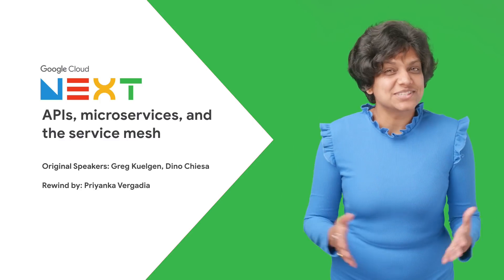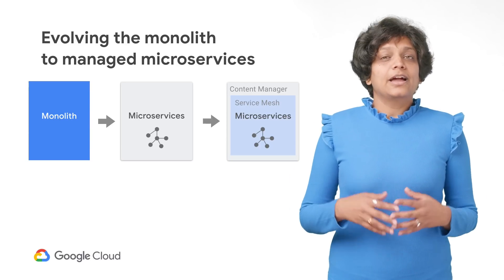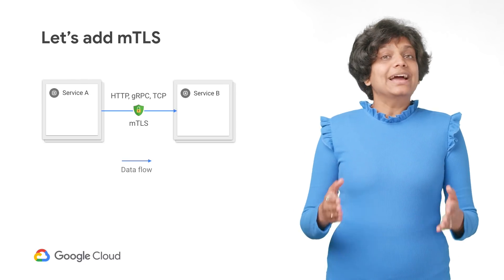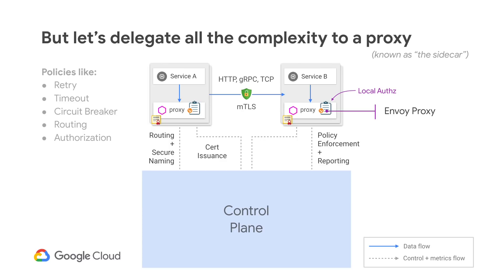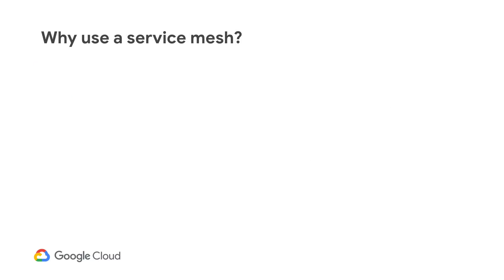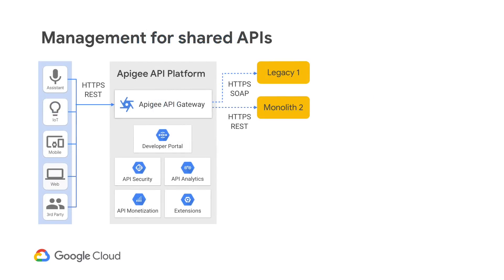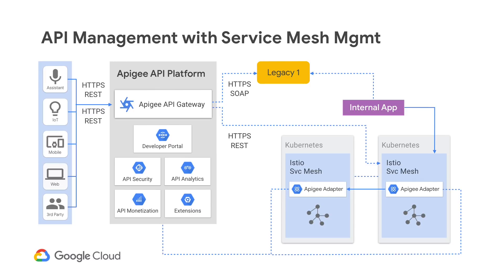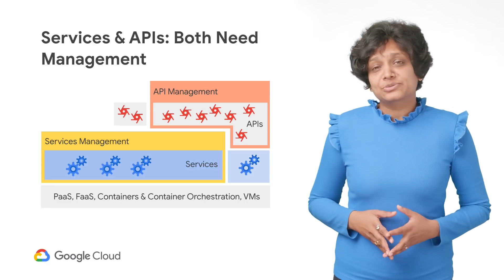APIs, Microservices, and the Service Mesh (Next ‘19 Rewind)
Enterprises are increasingly adopting microservices to enable new levels of IT agility, scale, and innovation — but a successful microservices implementation is notoriously complicated. As the number of services an organization uses grows, complexity and risk can increase rapidly. Moreover, microservices need to be exposed as APIs to enable seamless access for internal groups — or with external partners to increase operational efficiency and speed up development.

This video demonstrates how to build a secure and scalable microservices architecture with Kubernetes, Istio, and Apigee API management platform.

Original Speakers: Greg Kuelgen, Dino Chiesa
Rewind by: Priyanka Vergadia

Product:Apigee,GCP Marketplace (Kubernetes Applications); fullname: Priyanka Vergadia